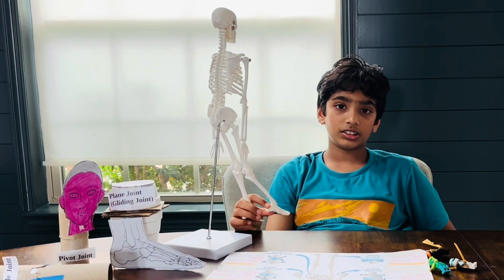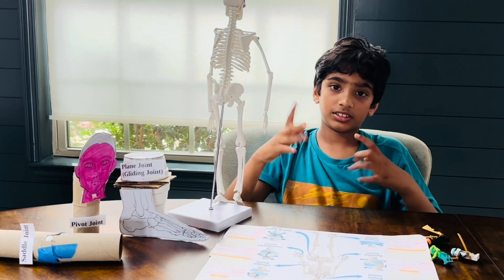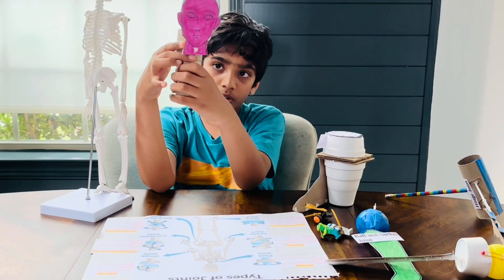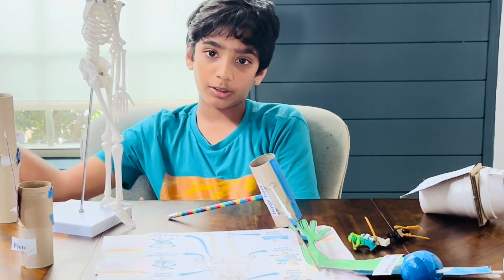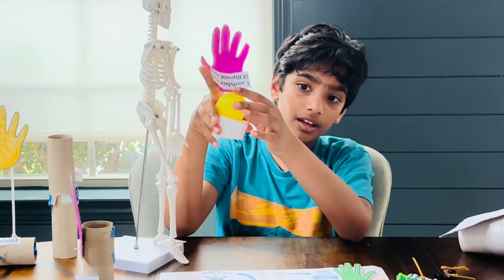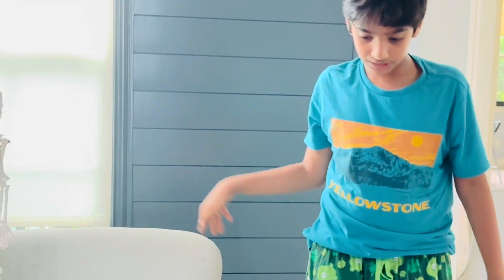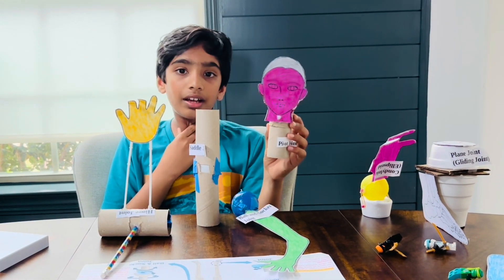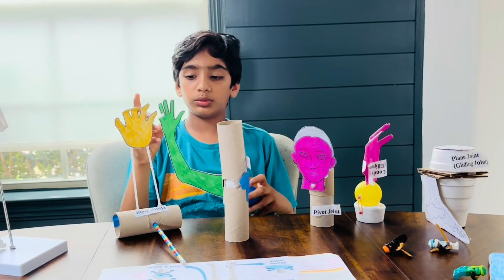Skeletal Joints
This video explains different types of skeletal joins in a human body. Demonstrate the movements of each movable joints with a model.